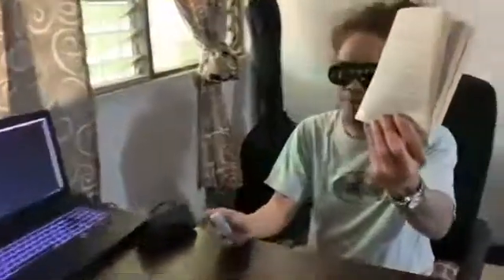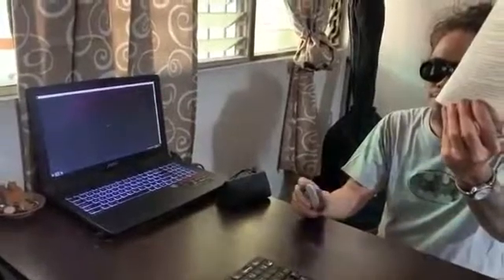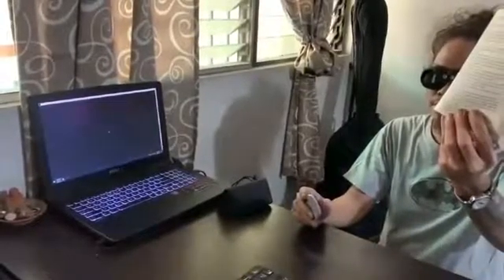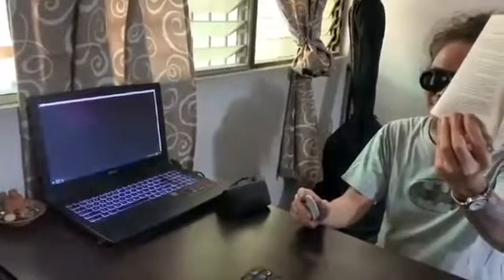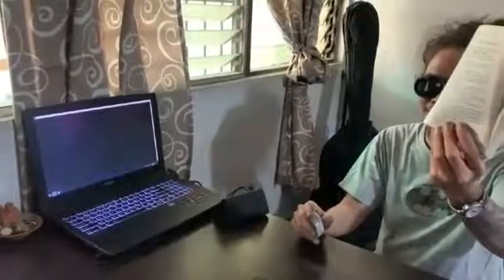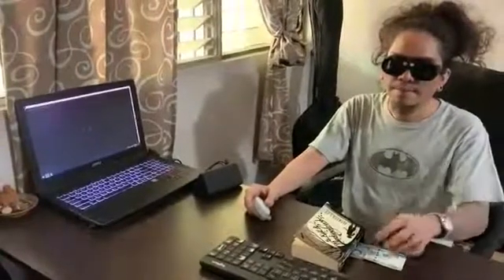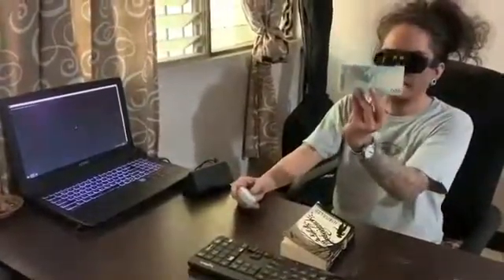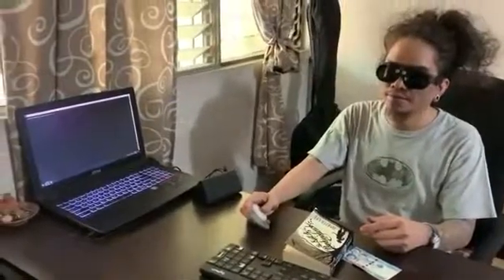By the Blind, For the Blind: VIsION, 1st 3D Printed Open Source DIY AI Glasses Prototype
I'll optimize 3D design and AI functions in the next few weeks. This is to reduce size and weight. I'll likely use a different filament and 3D printer.